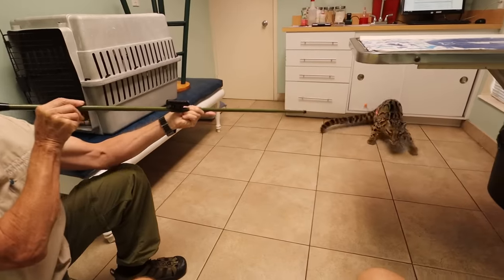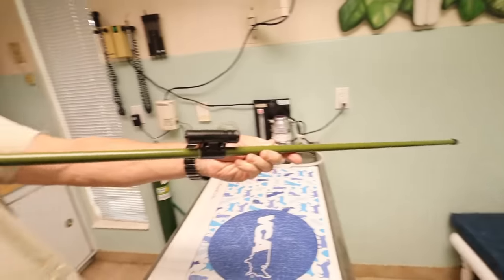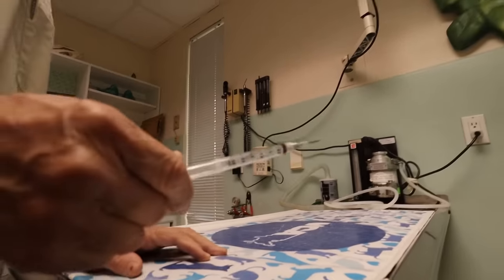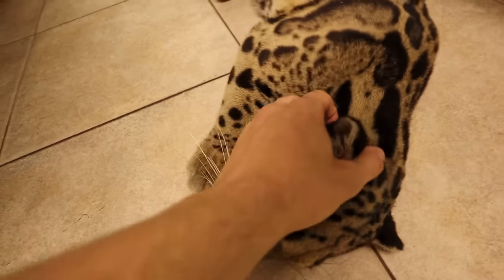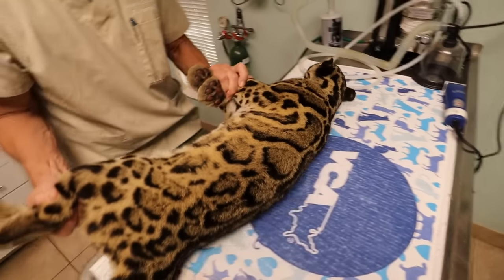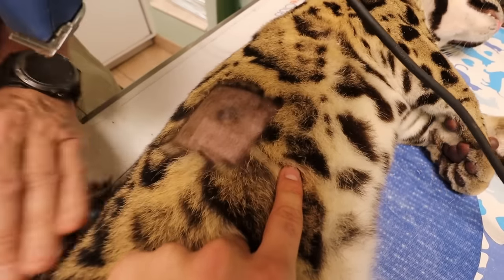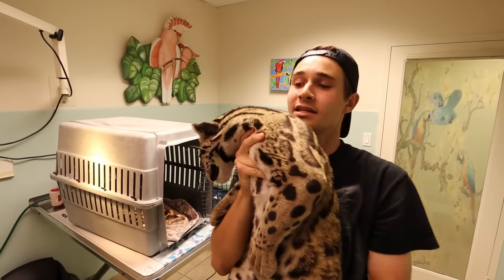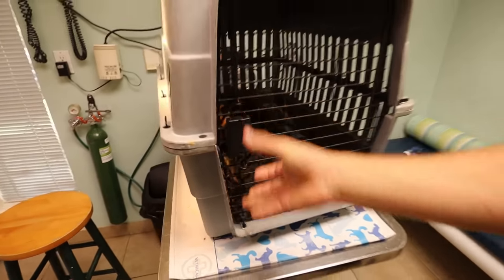EMERGENCY VET VISIT FOR MY CAT ! WHAT HAPPENED ?!